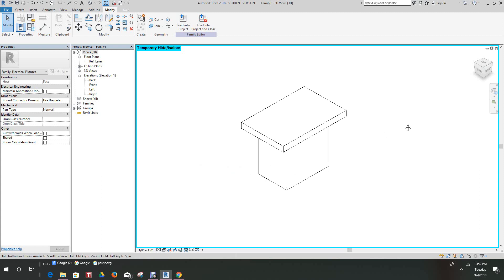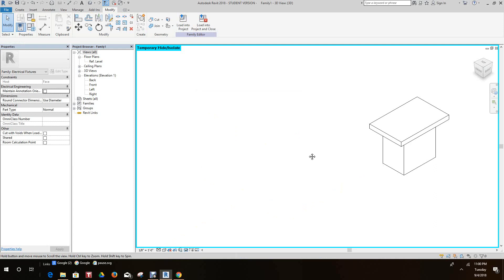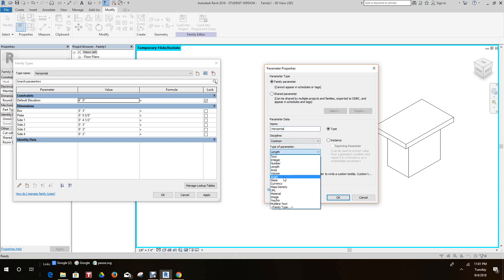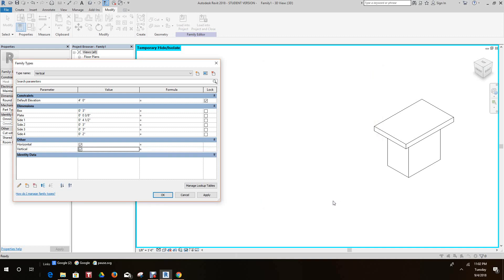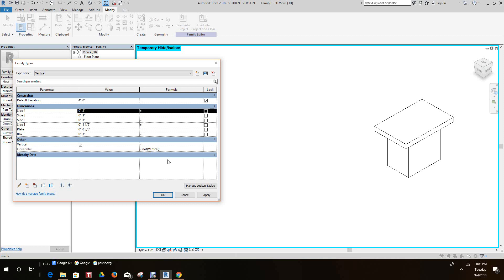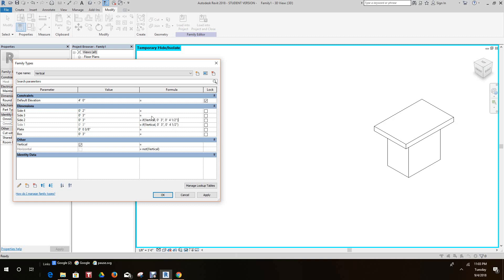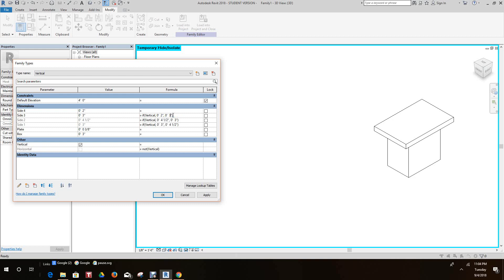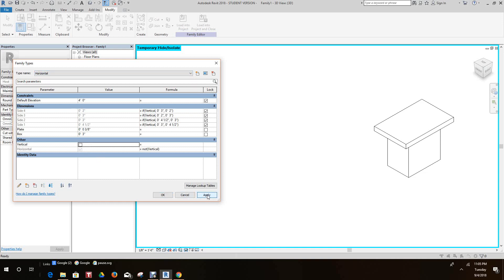Revit Family Receptacle pt2